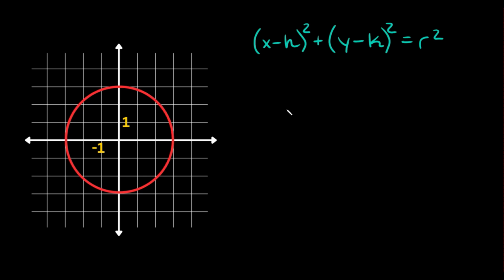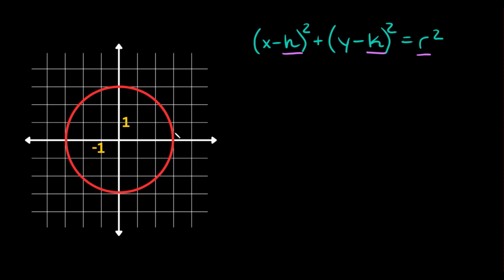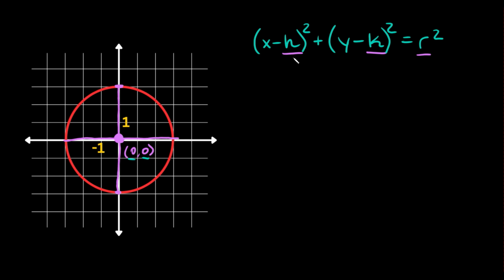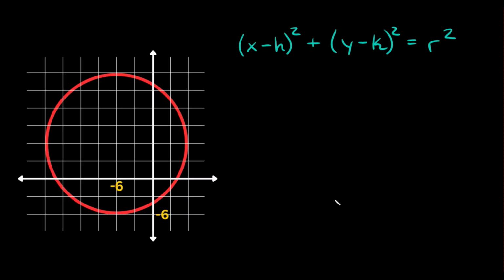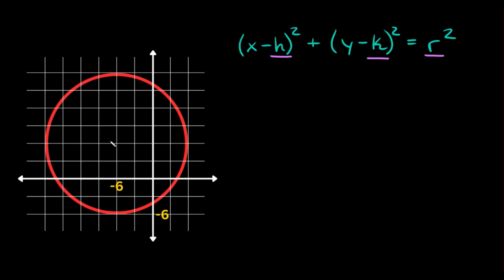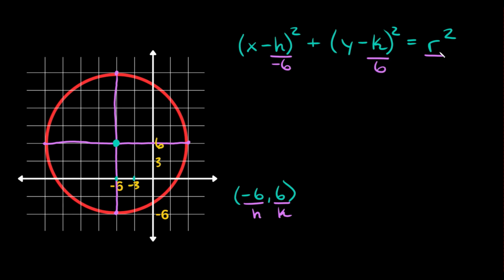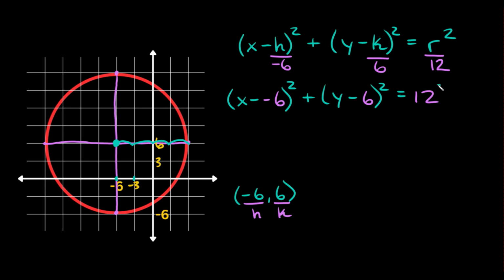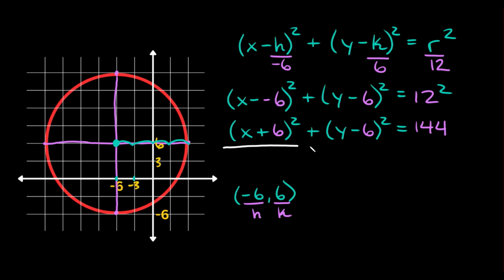Write the Standard Equation of a Circle From a Graph | Eat Pi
In this video, I teach you how to write the standard equation of a circle when from a graph. We need to identify the center of the circle and the radius in order to write the equation.

0:00 - Example 1
1:57 - Example 2